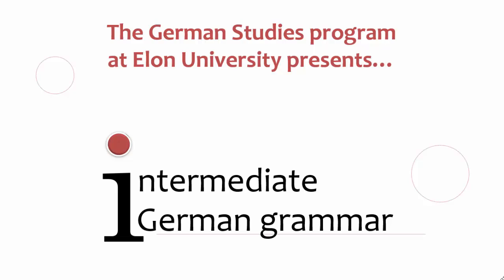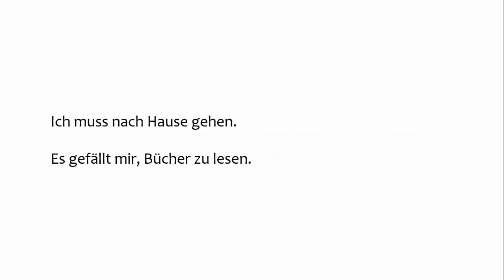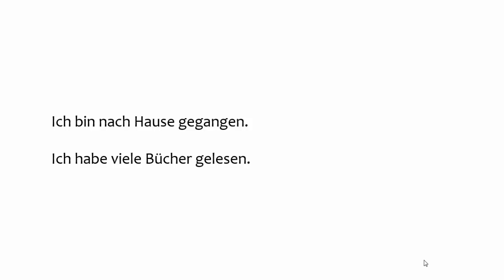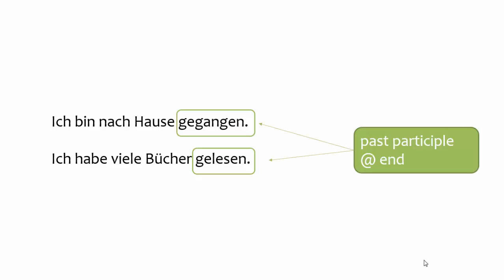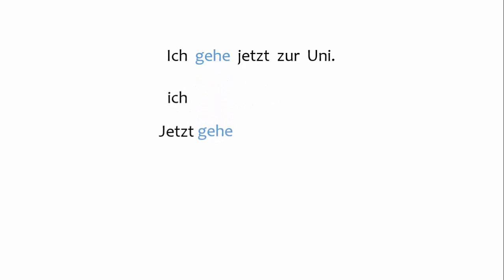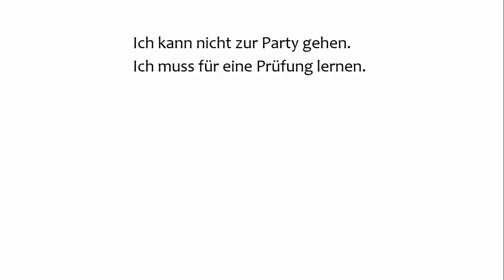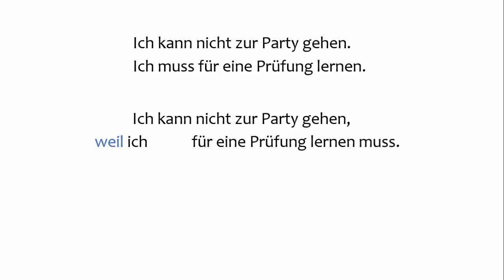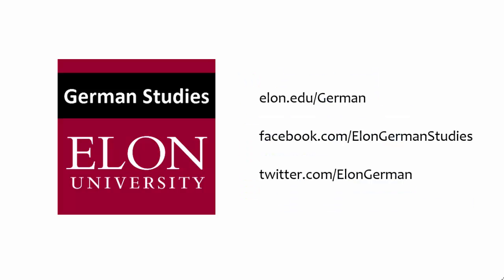Intermediate German Grammar: Word order - four simple rules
This presentation summarizes the main concepts governing word order in German.